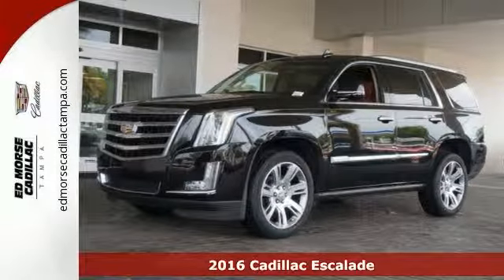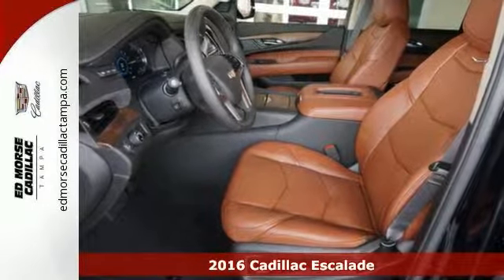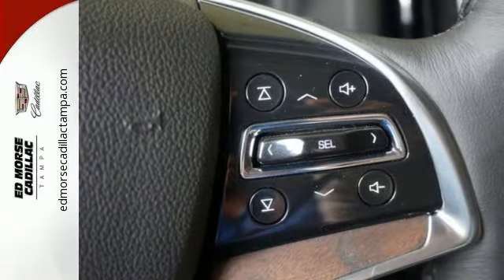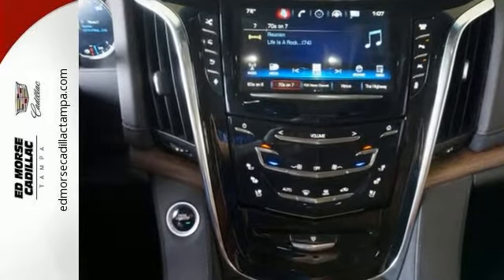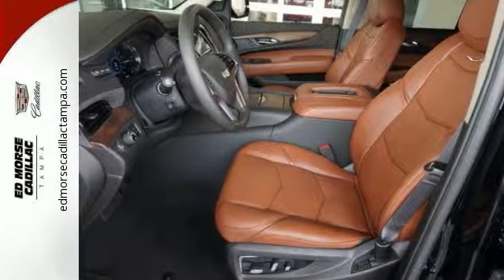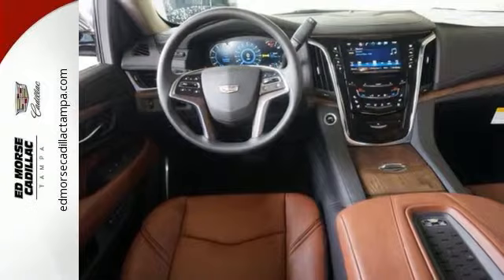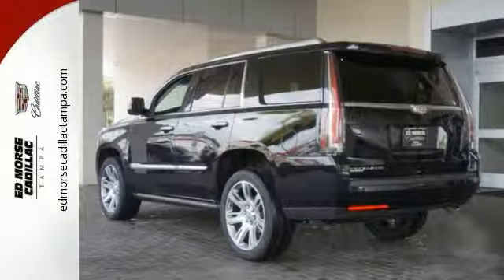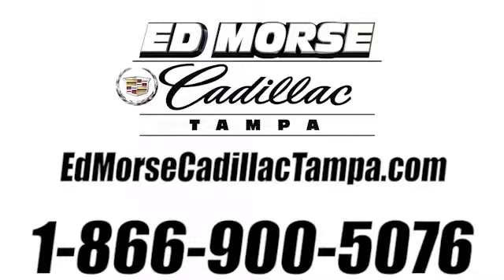New 2016 Cadillac Escalade Tampa FL St. Petersburg, FL GR361753 - SOLD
Year: 2016
Make: Cadillac
Model: Escalade
Trim: Premium Collection
Engine: 6.2l 8 Cylinder Not Specified
Transmission: RWD Shiftable Automatic
Color: Black
Interior: Kona Brown / Jet Black
Stock #: GR361753
VIN: 1GYS3CKJ0GR361753

Address:
101 East Fletcher Avenue